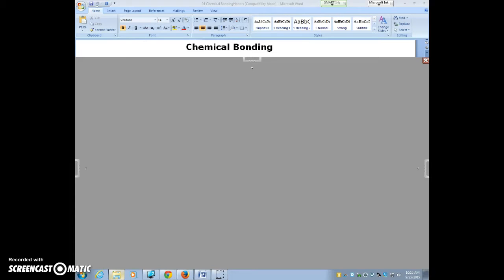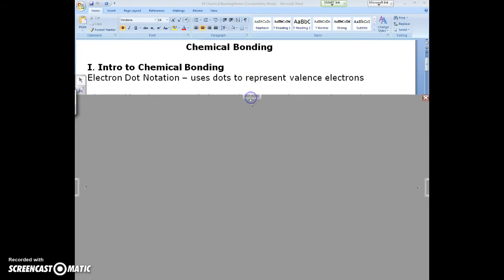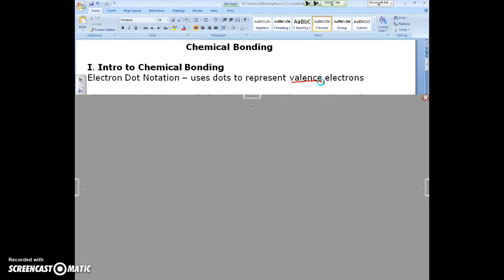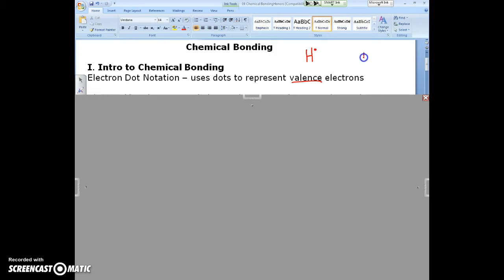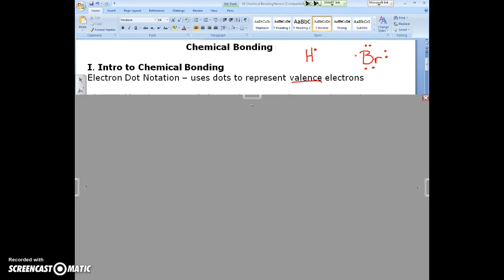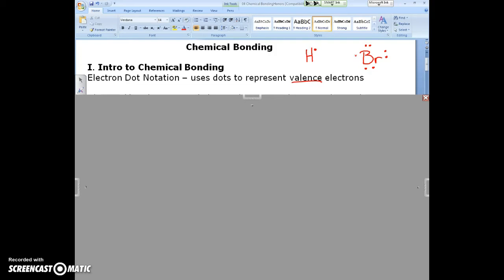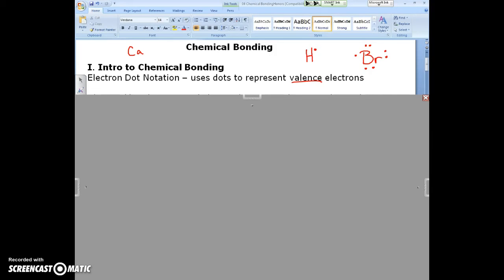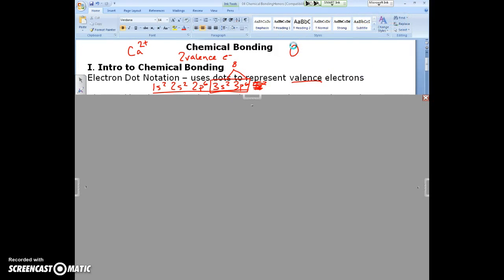Electron dot notation